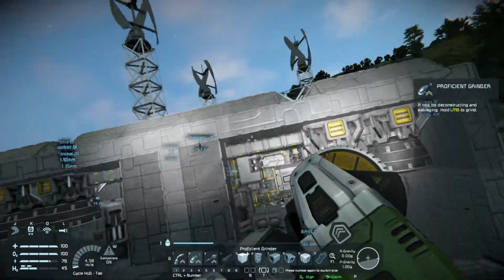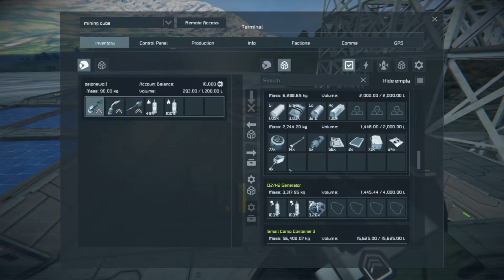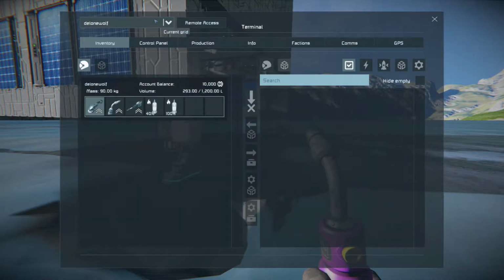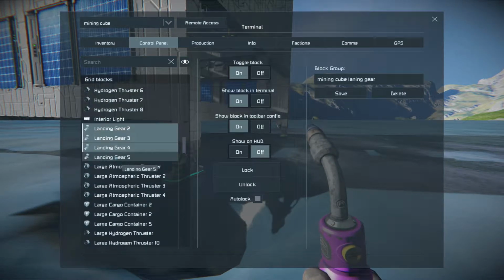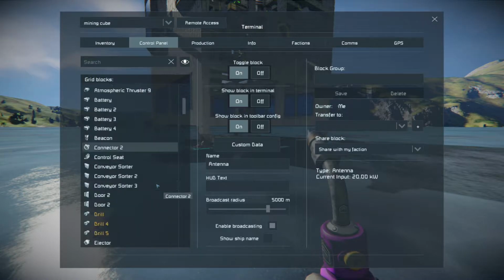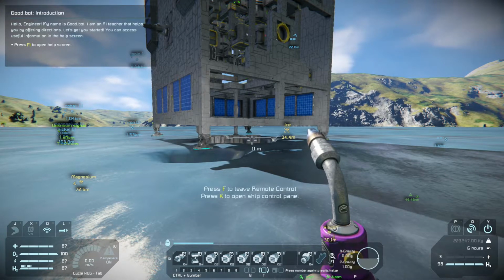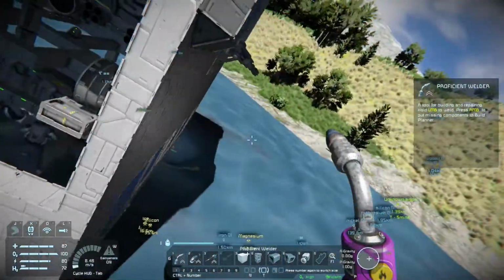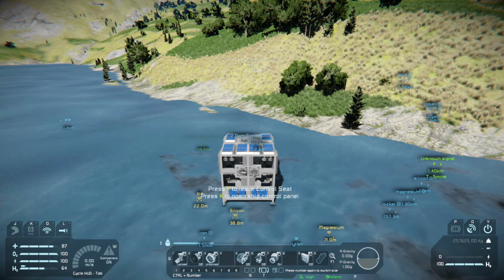Space Engineers - the cube evolves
We have been working hard to make progress on our first mining cube so here is a progress report and some mining testing.